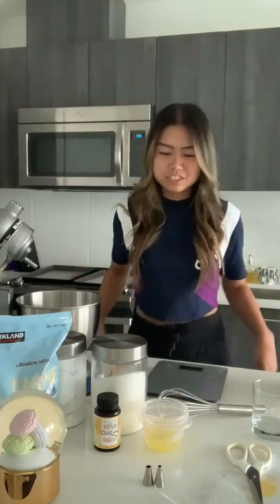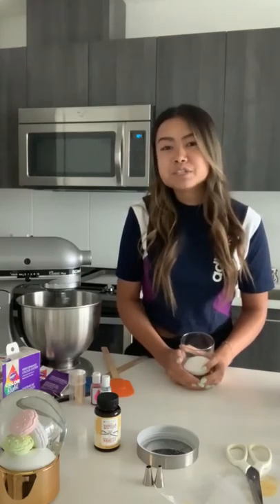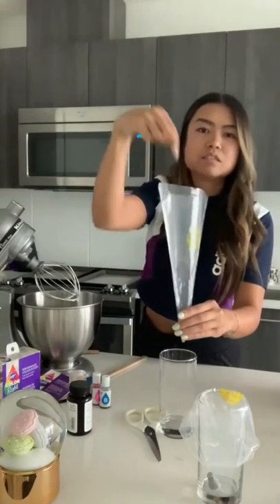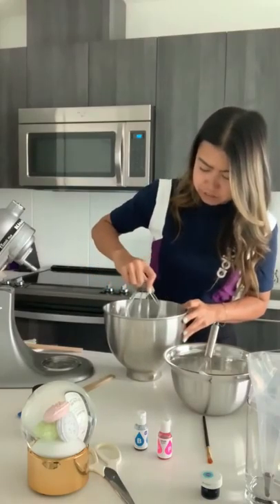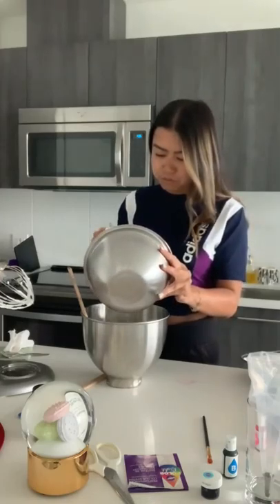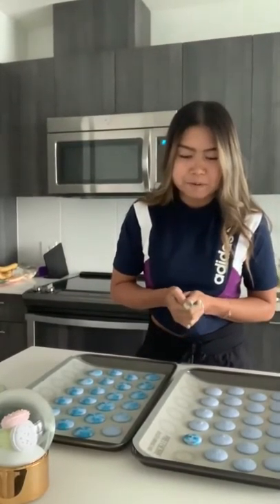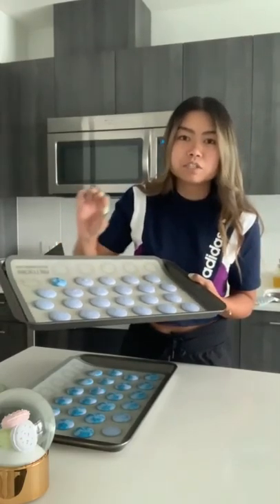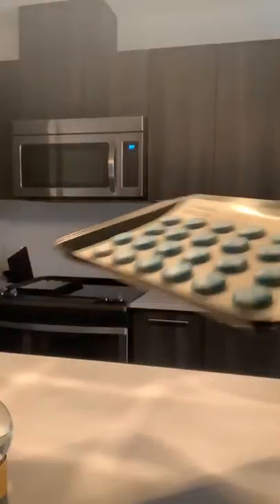bake with me: french macarons!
hey everyone! I'm Nat and in this video I'll be showing you how I make french macarons step by step and in real time. I'll be going over how to make basic/solid colours as well as a marble effect!